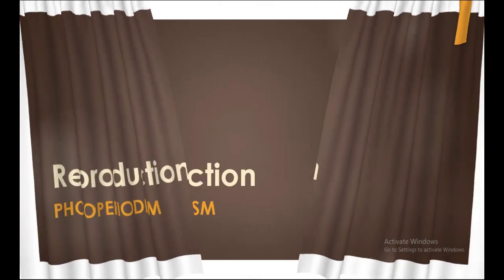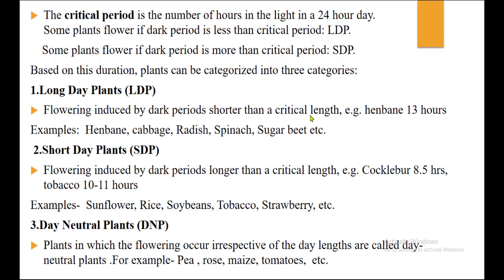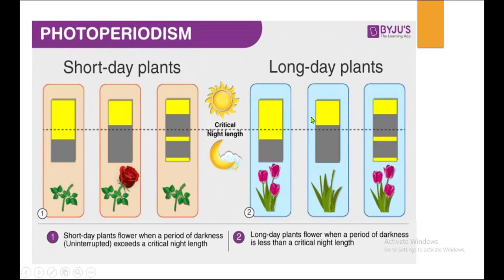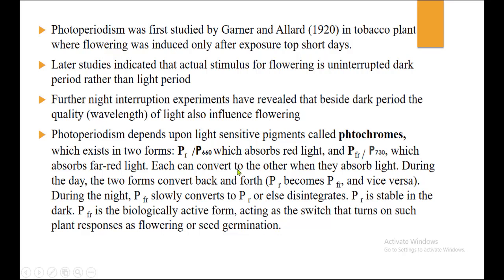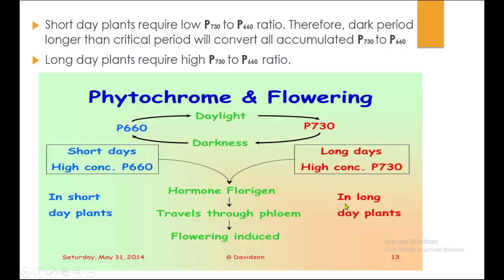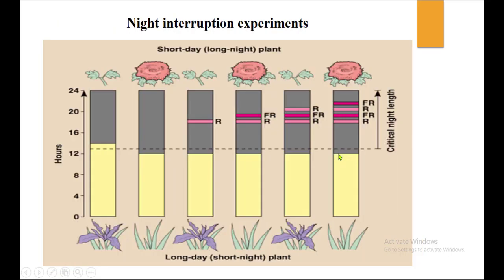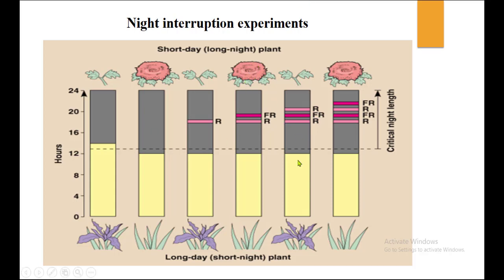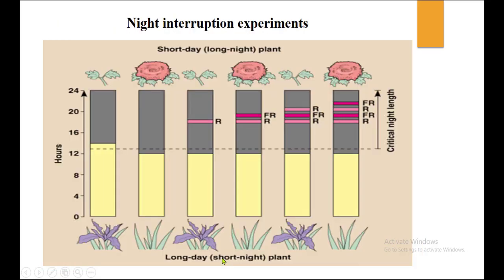Photoperiodism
Chapter:Reproduction, Topic: Photoperiodism (mechanism)